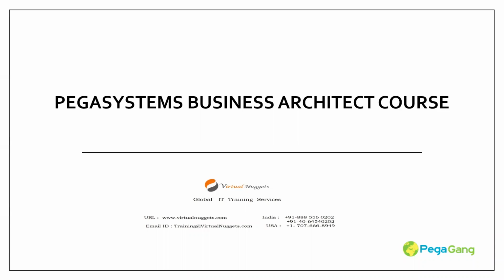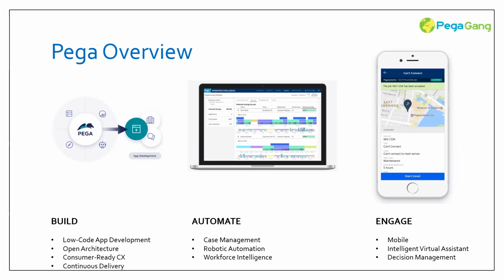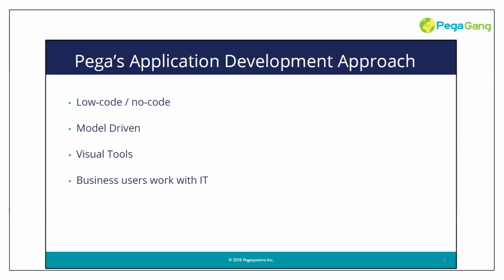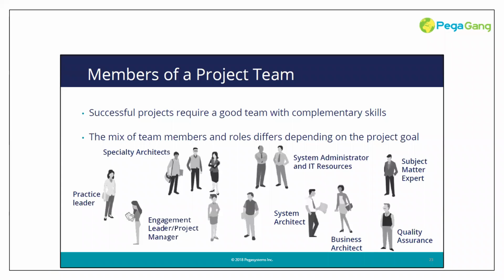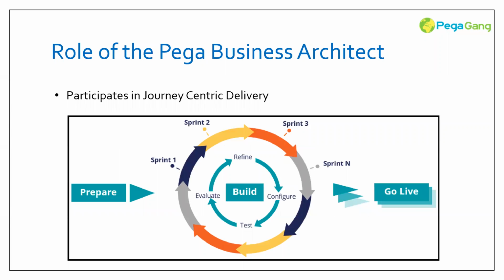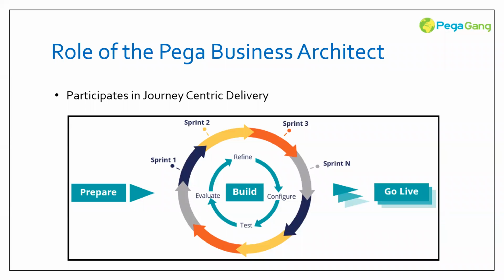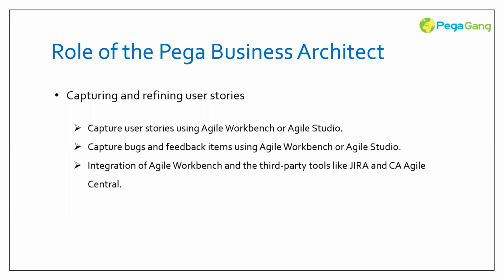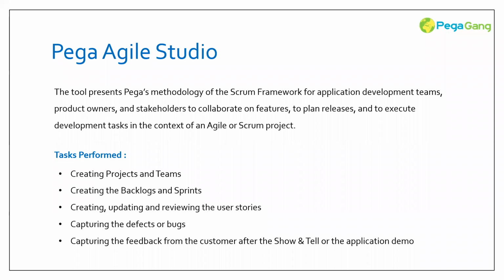Pega CPBA Training | 7.4 and 8.0 Version | Tutorials for Beginners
PegaGang is specialize in providing quality Pega Training and Self Learning Videos to our students. This web based training is provided by the Architect, Certified and has 18 years of total experience and 6 years of Relevant Technology work as Architect and Technical Lead.PegaGang Offering Pega Certification Training on Following Courses. Pega CSA 7.2 , Pega CSSA 7.2 , Pega CPBA 7.2 .We Offer Both Online Training and Pega Self Learning Videos.

In This Pega CPBA Training Participant Learn:
By the end of this Pega CPBA Training course, Learner will be able to successfully Identify the key navigational elements of  Pega Express portal, Describe Pega's Direct Capture of ObjectivesTM approach to increasing the speed and accuracy of application delivery. In This Pega CPBA Training we will describe the role of the Pega Business Architect in developing a Pega Platform application, Use Pega Platform to model a business process using a case life cycle, capture and manage user stories, application bugs, and application feedback. in This Pega CPBA Training Learner also Learn How to Configure a service level agreement for an assignment, Configure and send correspondence while processing a case, Route an assignment to the appropriate user. Participant also Learn How to Delegate a business rule to one or more business users, Create business reports to query and present data

02:21 Pega Overview
09:40 Pega's Application Development Approach
11:22 Pega Studios
15:59 Role of the Pega Business Architect
24:39 Pega Agile Studio